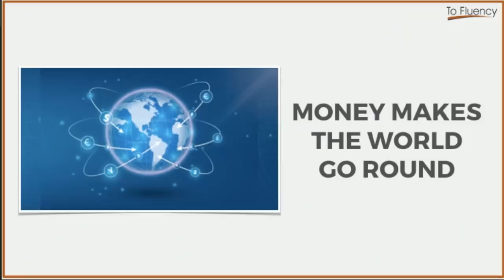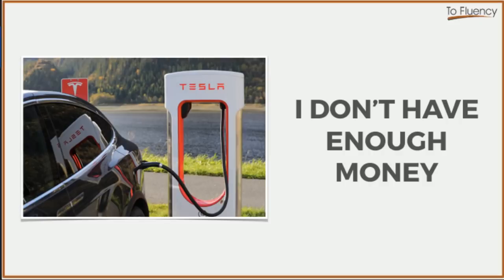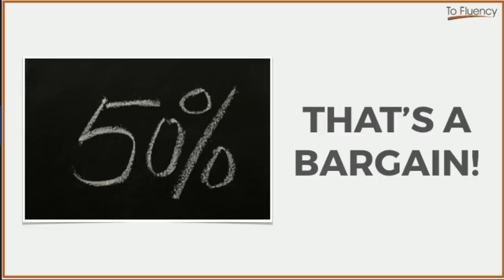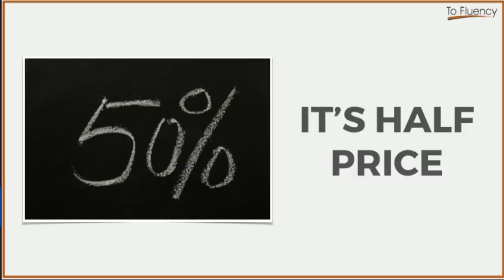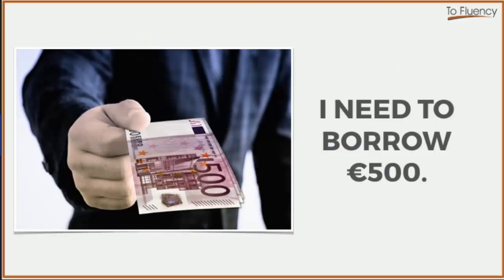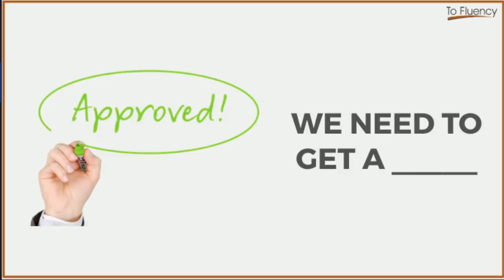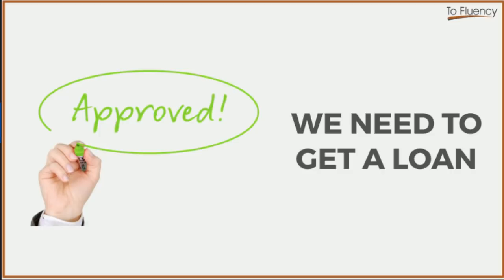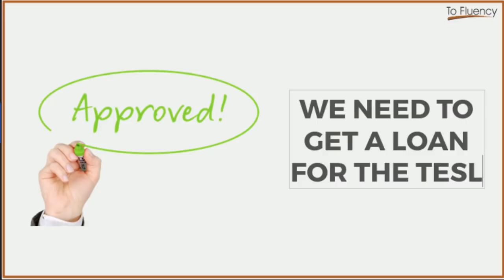The Money Phrases Every English Learner Should Know 🤑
We all talk about money. Learn the phrases and expressions that you need to know.

ENGLISH FLUENCY PROGRAM:

My program gives you the method that will dramatically improve your speaking, grammar, and pronunciation and the materials you need to follow this method.

This method works and if you are ready to FINALLY speak English with confidence, I would love to have you.

COMMON QUESTIONS:

A: I grew up in Preston, Lancashire, England.

Q: How long have you been teaching?
A: I've been teaching English since 2011. I ❤️ it!

Q: Do you have a book that I can download?
A: Yes, I do.